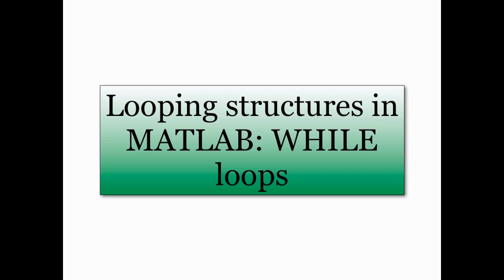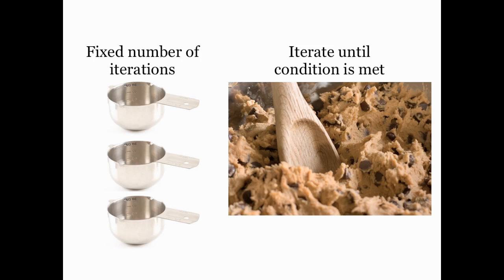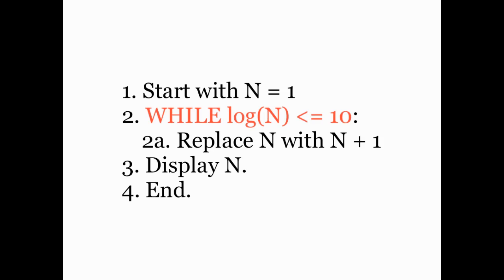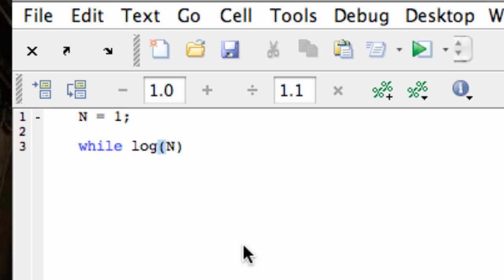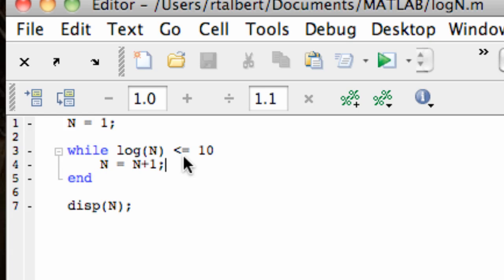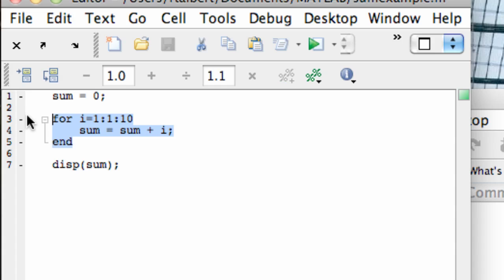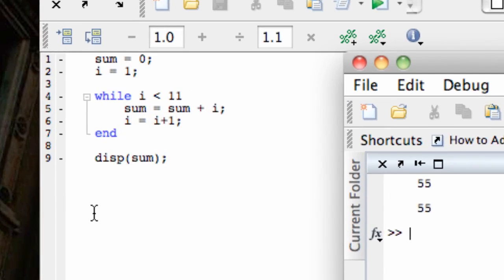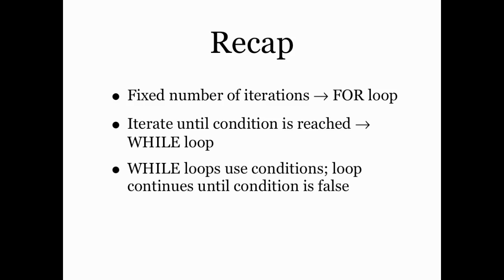Looping structures in MATLAB: WHILE loops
This screencast introduces the WHILE loop in MATLAB. We discuss the differences between WHILE and FOR loops and build a couple of simple WHILE loops from written algorithms.